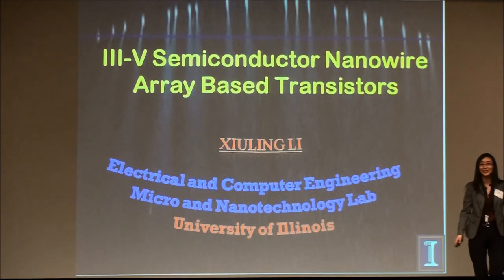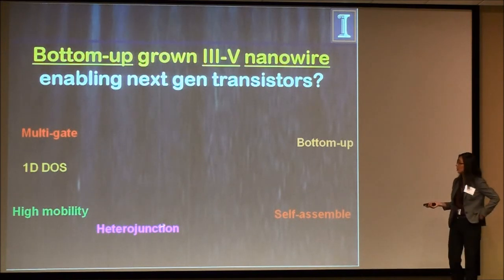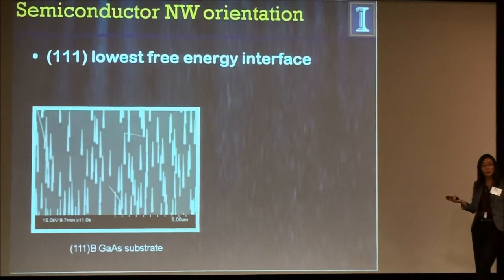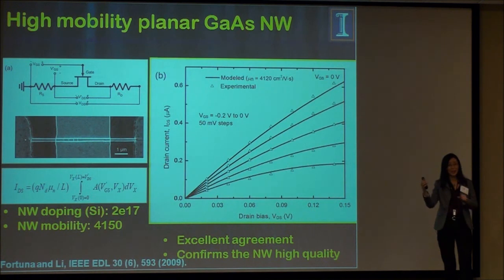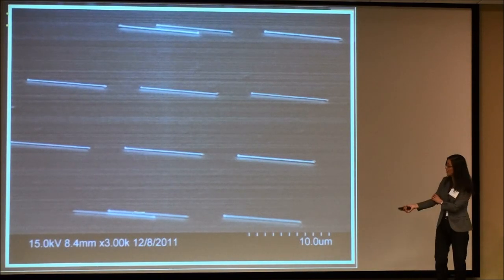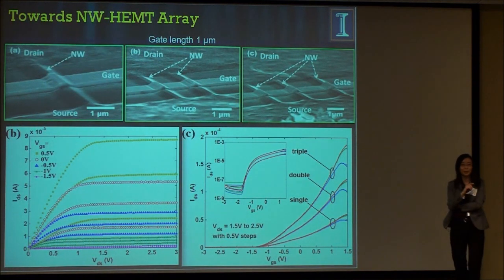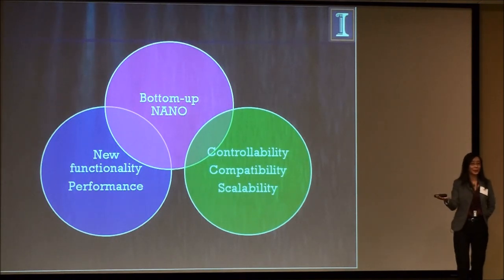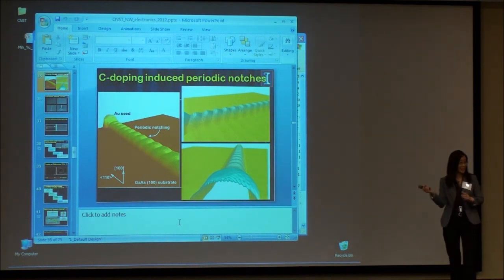III-V Semiconductor Nanowire Arraybased Transistors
Xiuling Li, Electrical and Computer Engineering, Illinois